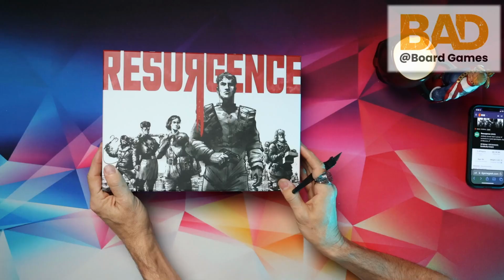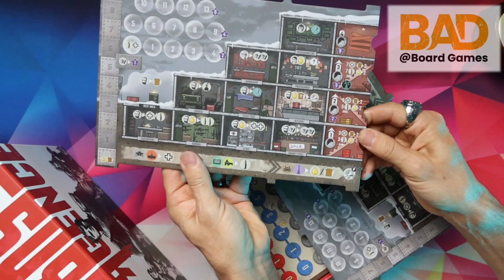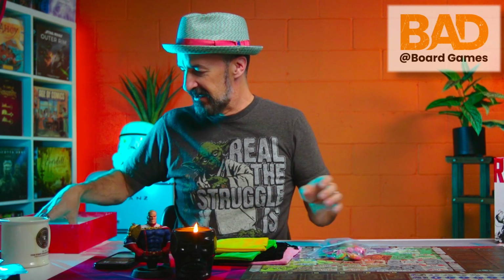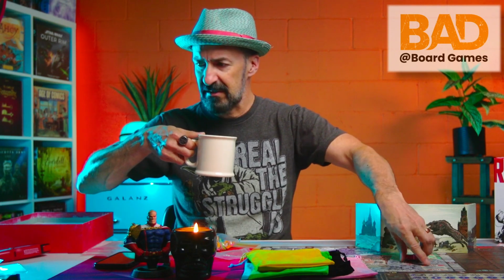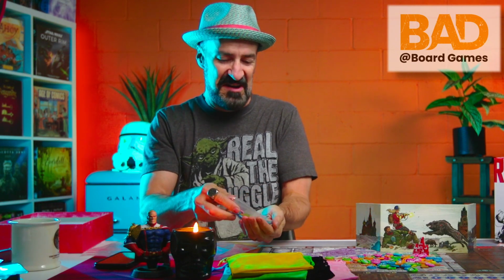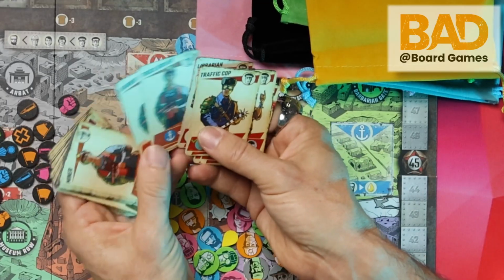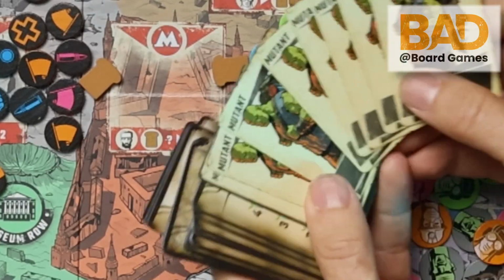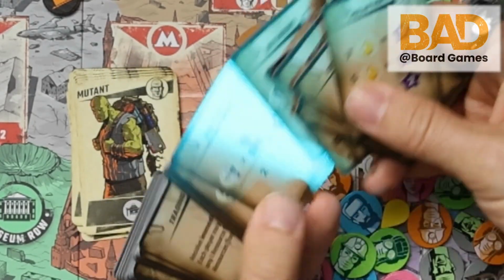Resurgence Unboxing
I open another box!
I could not remember the cost and looked it up it was $55 which I think was a very good value for the components.  Now to get it to the table!

Combonation euro, bag builder and hidden worker placement.

00:00 - Start
00:08 - Why do you care?
00:35 - Kickstarted this 1 year ago
02:31 - Whats Interesting about this game
02:49 - The board
03:23 - Mutants  - Fallout?
04:01 - Nice Bags for Bag Building
04:44 - Hiden Player Shields
05:53 - Russian Huge Building Meeple
05:58 - I pretend to be Board Game Co
07:27 - New Monitor to make sure things work
08:09 - Gandalf !
08:45 - Well done mister artist man
09:31 - Big Knife!
10:41 - More Cards
11:29 - Found the Mutants
11:55 - Missions
13:06 - Time to Play